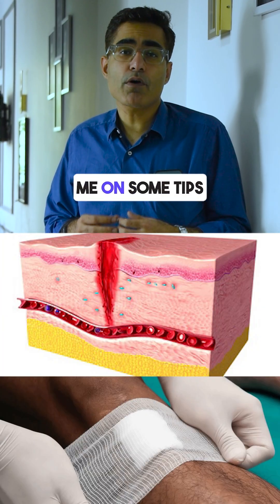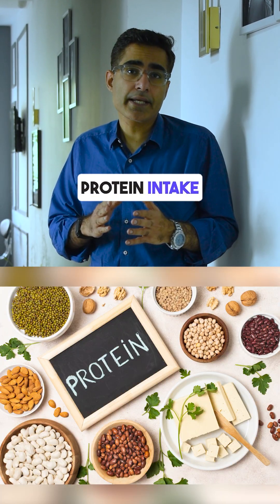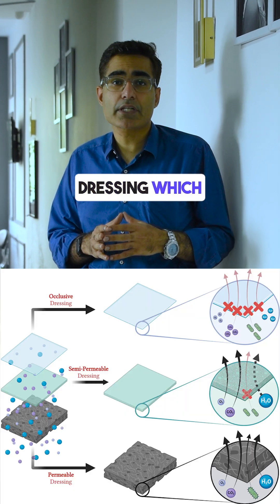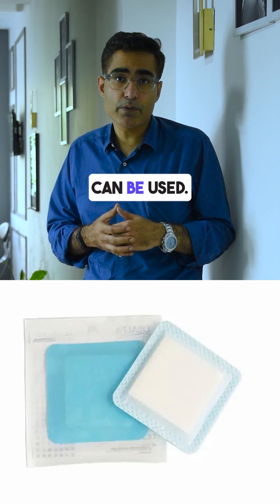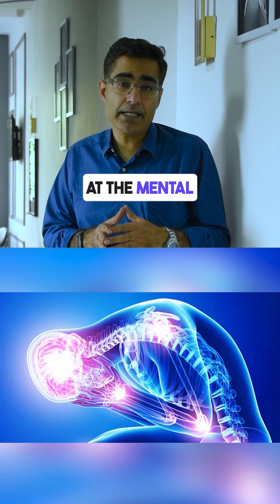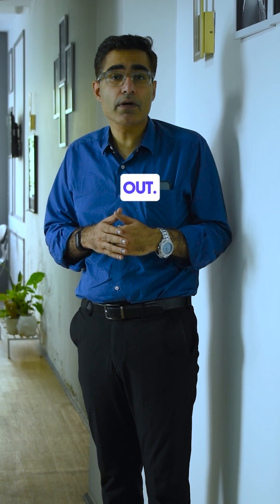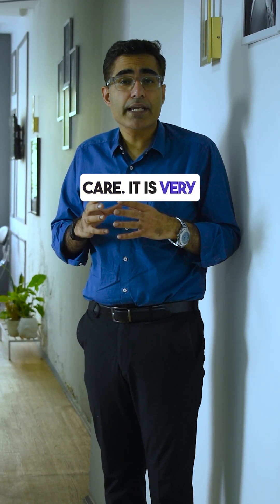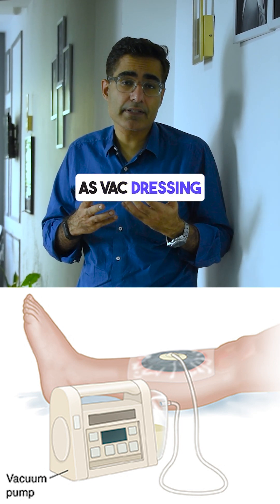5 Essential Tips for Optimizing Wound Healing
5 Essential Tips for Optimizing Wound Healing

🌟 Recently, I received a message from an MBBS intern asking for tips on optimizing wound healing. Here are my 5 essential tips:

1️⃣ Nutrition Matters: Ensure adequate intake of vitamin C, zinc, and protein (1-2 grams per kg of body weight).

2️⃣ Moisture Management: Maintain proper moisture levels in the wound. Use various dressings—occlusive, semi-occlusive, or absorbent packs for excessive discharge.

3️⃣ Wound Cleaning: Clean the wound thoroughly with a suitable antiseptic solution. Always follow sterile techniques, including glove use and proper debridement methods.

4️⃣ Stress Management: Address both mental and physical stress. Ensure conditions like diabetes, hypertension, and thyroid issues are managed effectively.

5️⃣ Advanced Wound Care: Consider using skin substitutes or negative pressure wound therapy (VAC dressing) to promote healing for complex wounds.

Remember, proper care is crucial for effective recovery! 💪